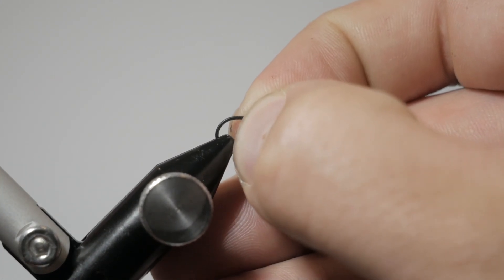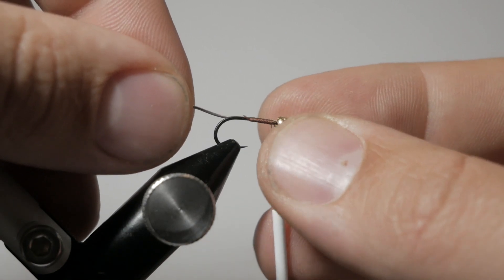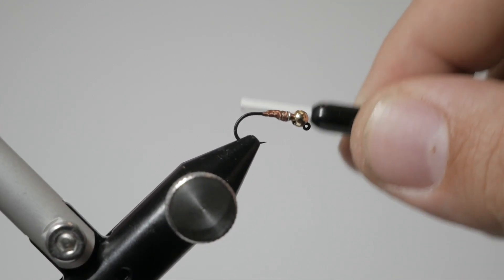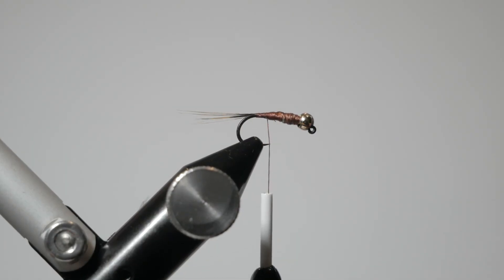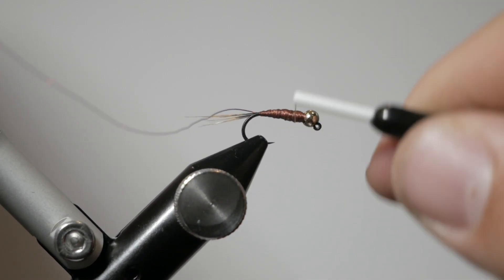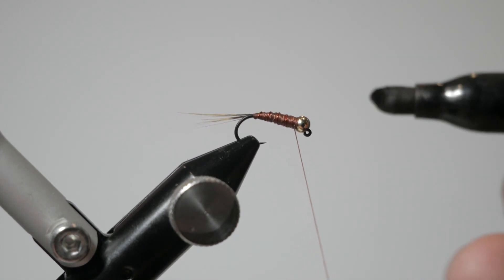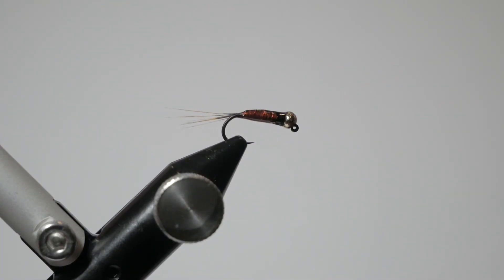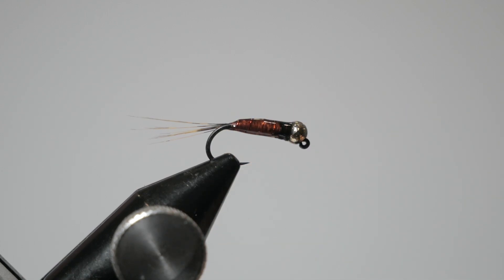Ukes Brown Bug - Fly Tying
Tim Flagler has cost me more in fly tying materials than I care to say. He has a way of turning you on to that next fly. His buddy Uke ties a fly I have had extra success on and I wanted to tie it with UV Resin (since Tim can't use UV Resin). Here is my rendition of Tim's epic fly.

You can watch his tie at Tightlinevideo Youtube channel.

Time:
Location:
Date:
Fish Caught:
Top lure, bait, fly: